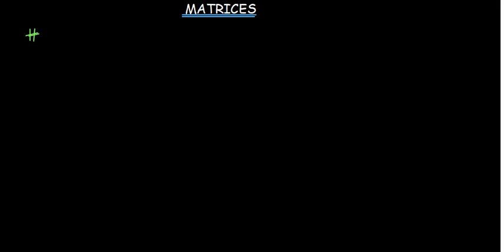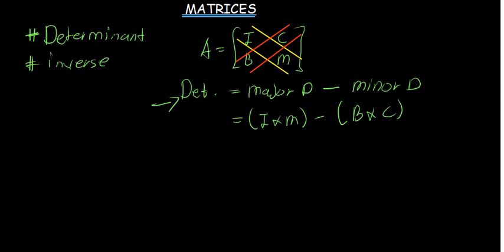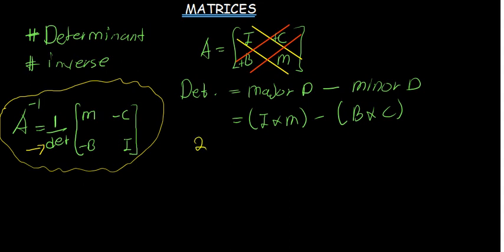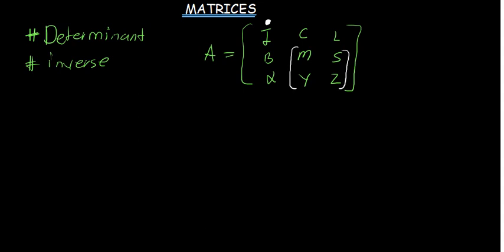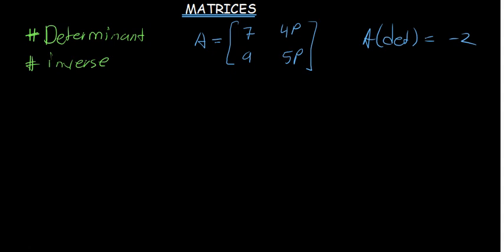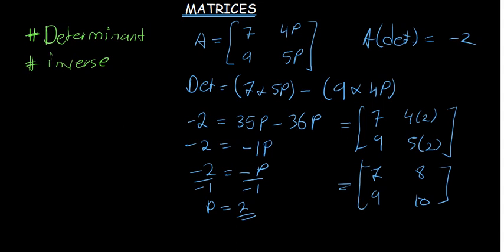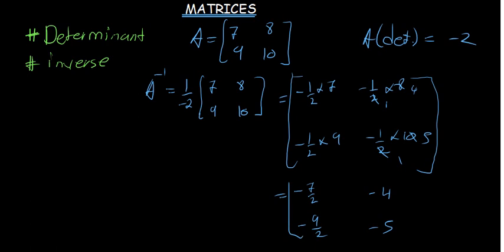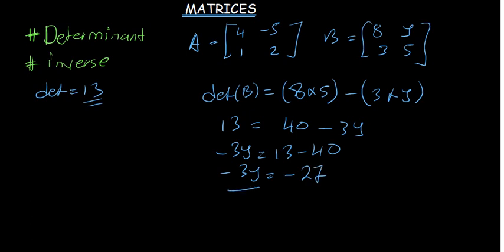MATRICES | determinant of a 2x2 & 3x3 matrix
this video covers how to easily find the determinant of different orders of matrices